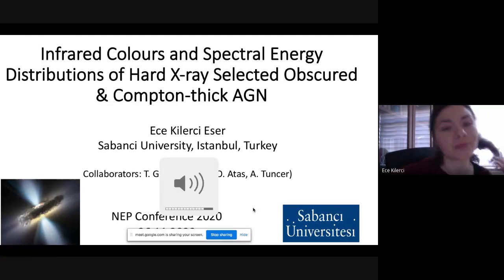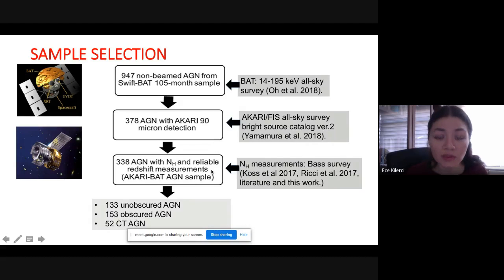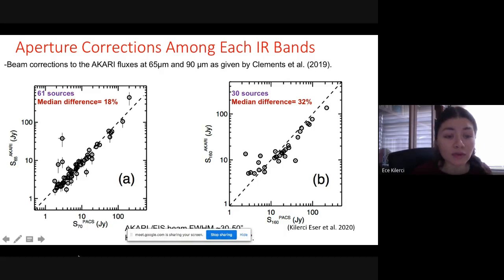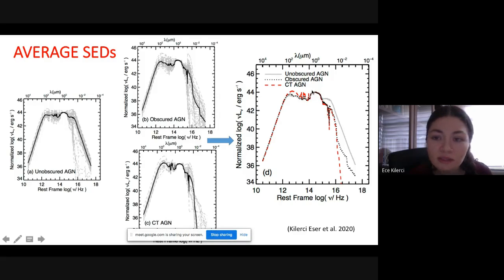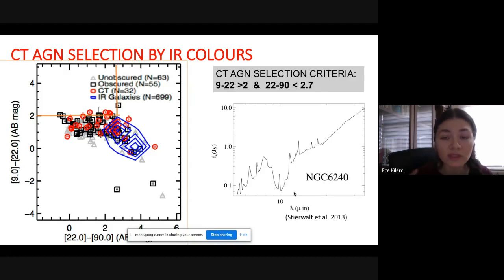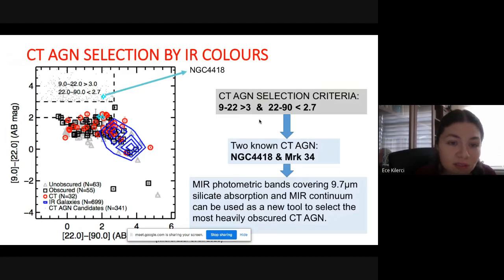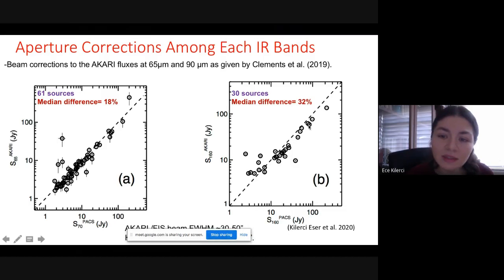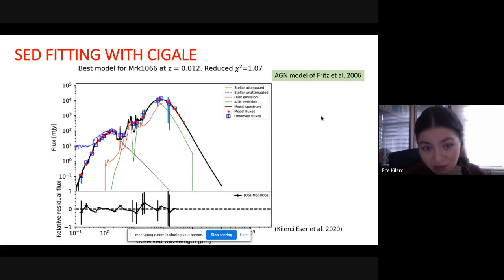【NEP conf 2020】Ece Kilerci Eser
Infrared Colours and Spectral Energy Distributions of Hard X-ray Selected Compton-thick AGN
Ece Kilerci Eser (Sabanci Univ, Turkey)